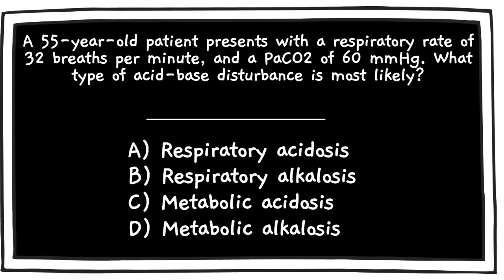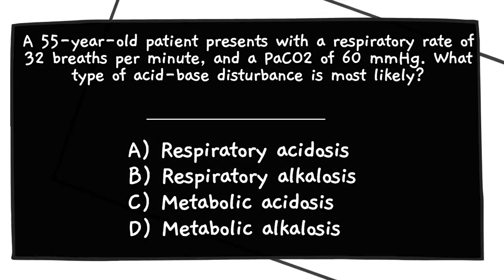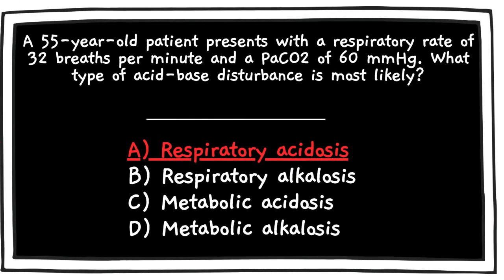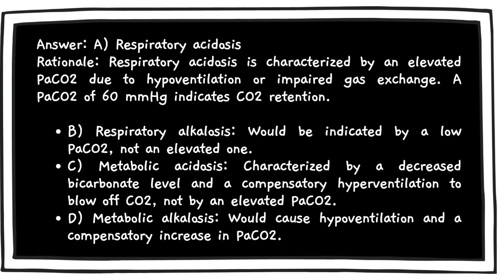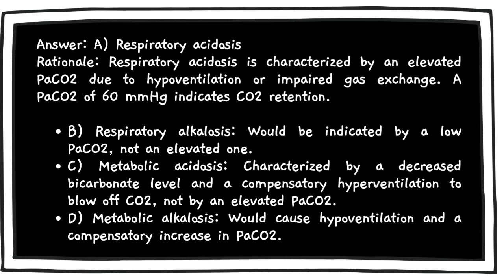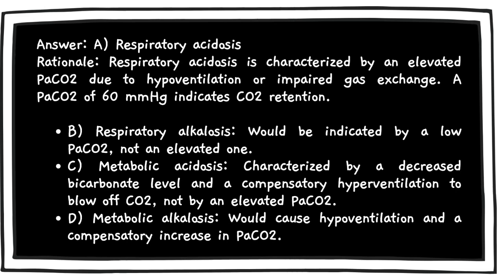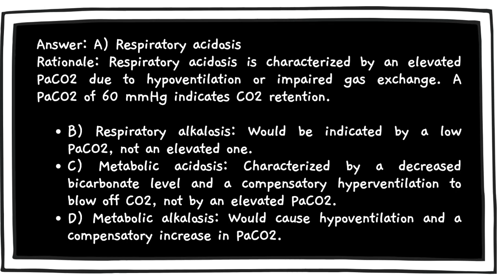CCRN Respiratory question 2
Respiratory assessment question for the CCRN exam in USA.